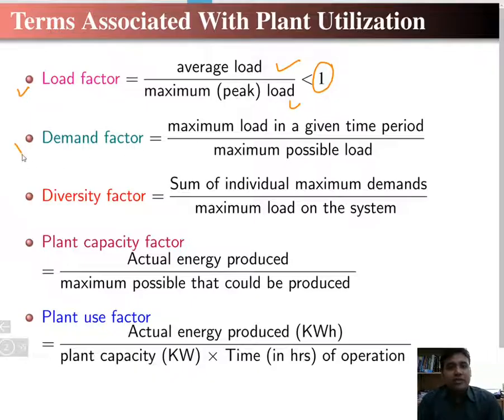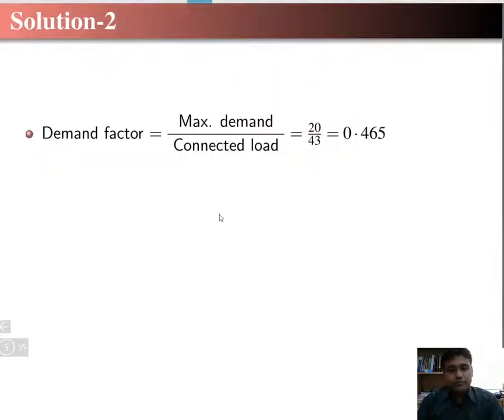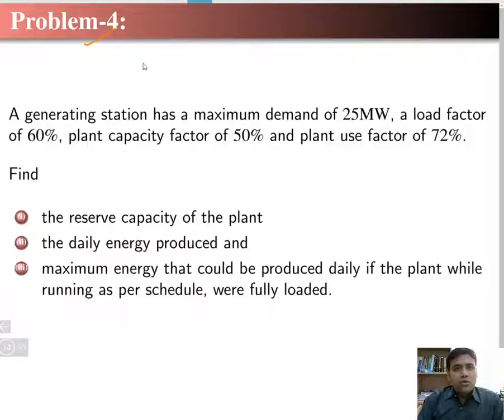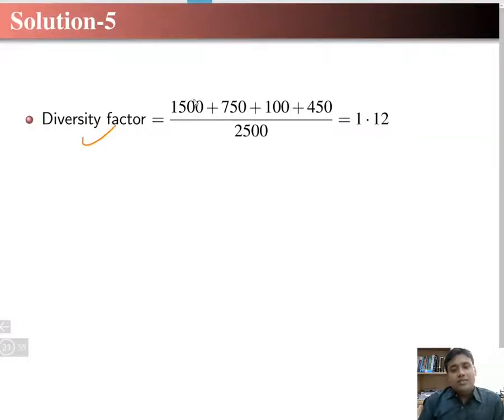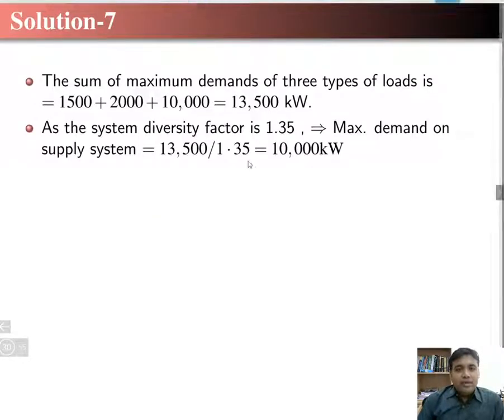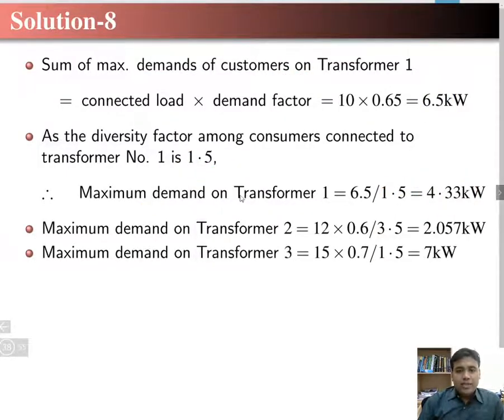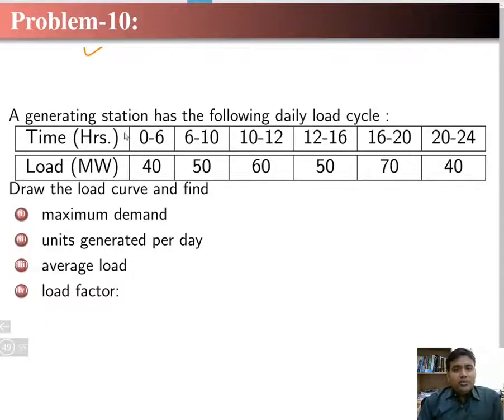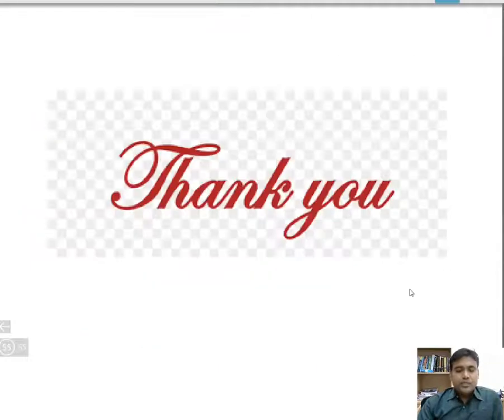Power Systems | Tutorial-2 | Problems and Solutions on Load characteristics and Utilization Terms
Load Characteristics & Utilization Terms: Optimizing Energy Efficiency

Understanding load characteristics and utilization terms is crucial for anyone involved in electrical power systems, energy management, and sustainable engineering. This field delves into how electrical loads behave over time and how effectively energy resources are used. Key concepts include demand factor, diversity factor, load factor, utilization factor, and plant capacity factor. Mastering these terms allows for efficient system design, accurate forecasting of energy consumption, and significant cost savings through optimized resource allocation. Businesses, industries, and utilities leverage this knowledge to improve operational efficiency, reduce peak demand charges, and minimize their carbon footprint.

Key Facts:

Load Characteristics: Describe the variation of electrical load with respect to time, including peak demand, average demand, and duration of various load levels.

Demand Factor: The ratio of maximum demand to the total connected load. It helps in sizing equipment and distribution systems.

Diversity Factor: The ratio of the sum of individual maximum demands to the maximum coincident demand on the system. A higher diversity factor indicates better utilization of the system.

Load Factor: The ratio of average load to peak load over a specific period. A higher load factor signifies more efficient use of power generation and transmission infrastructure.

Utilization Factor: The ratio of the maximum demand on a system to the rated capacity of the system. It indicates how much of the installed capacity is actually being used.

Plant Capacity Factor: The ratio of actual energy produced by a power plant over a period to the maximum possible energy that could have been produced. Essential for assessing power plant performance.

These terms are vital for electrical system design, energy auditing, power system analysis, and grid modernization initiatives.

Effective management of load characteristics leads to reduced energy costs, improved system reliability, and enhanced sustainability.

Important Search Queries:

What are load characteristics in power systems?
Difference between demand factor and diversity factor
How to calculate load factor
Importance of utilization factor in electrical engineering
Plant capacity factor definition and calculation
Energy efficiency terms explained
Power system demand management
Optimizing electrical load utilization
Benefits of understanding load curves
Electrical load forecasting techniques